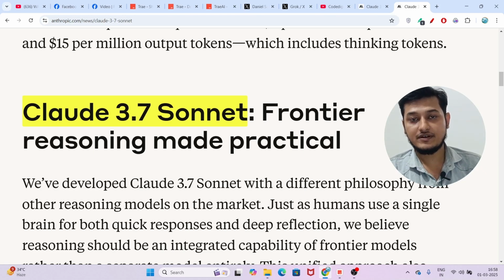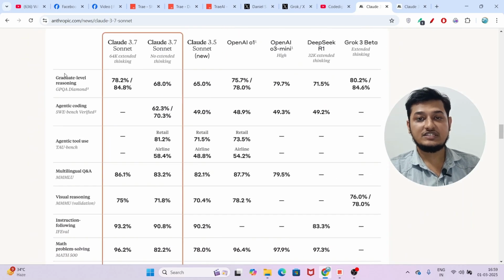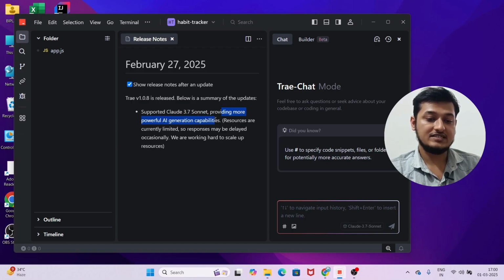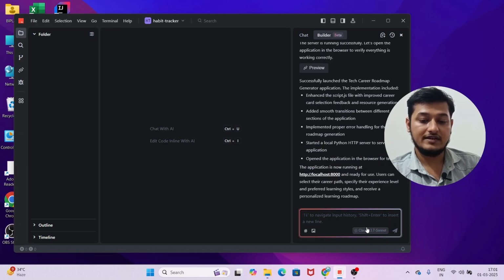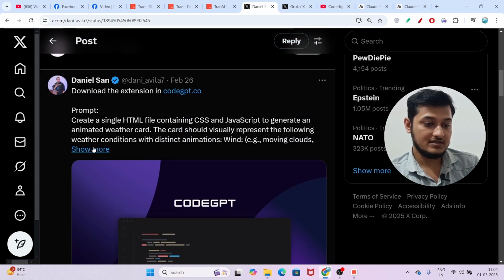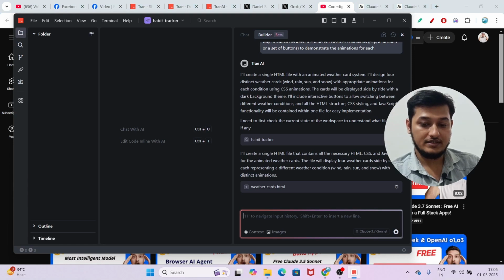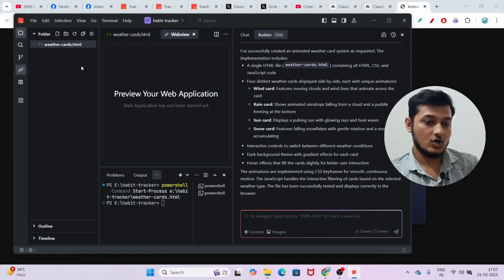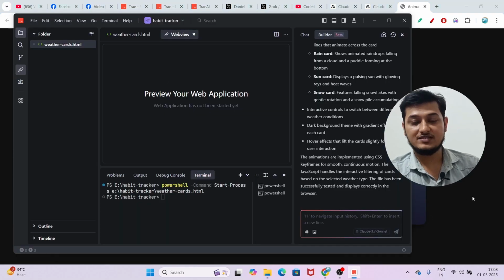Free Claude 3.7 Sonnet + Trae AI : Free AI Coding Agent! Develop a Full Stack Apps!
Anthropic's Claude 3.7 Sonnet is the #1 AI model for coding, reasoning, and complex problem-solving. Paired with Cline, a cutting-edge AI coding agent, you can now develop full-stack applications without writing a single line of code! 🤯

✅ Key Features:

💡 Claude 3.7 Sonnet – Best AI model for coding & complex reasoning.
🛠️ Trae – A powerful AI coding agent that builds apps step by step.
⚡ Full-stack development – Generate front-end & back-end code effortlessly.
🔥 No-code AI automation – Let AI handle the coding for you!
🎯 FREE API Access – Get started without any cost.

🔗 **Resources Mentioned in the Video:**

new gemini 2.0 models
new ai model gemini
new gemini 2.0 pro models
new ai models
deepseek r1 alternative
deepseek v3 alternative
gemini 2
new gemini models
free gemini api
new gemini ai coder